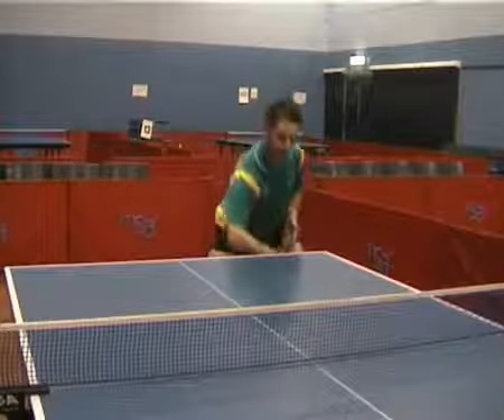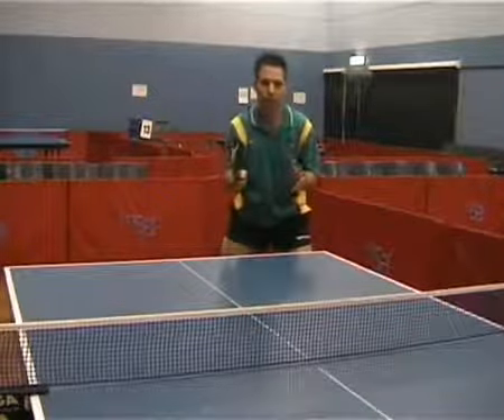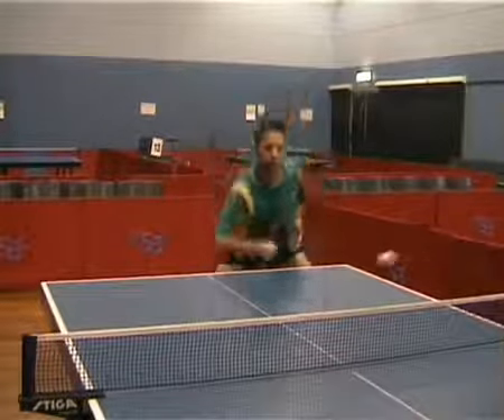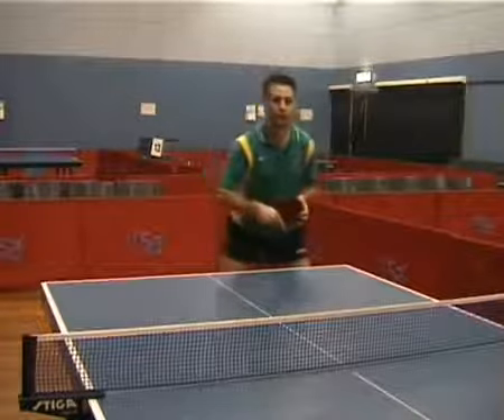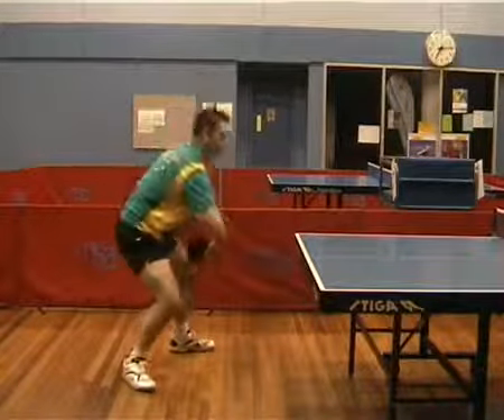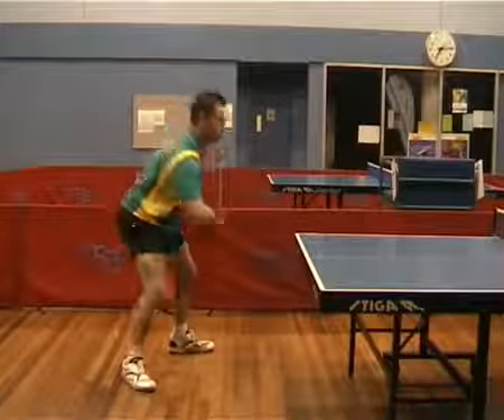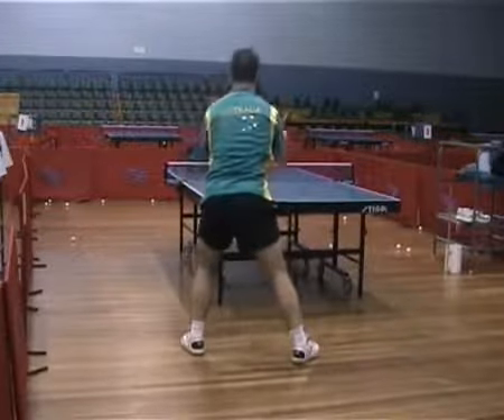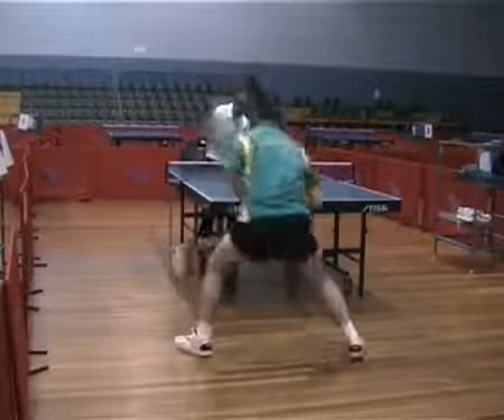6) BH Topspin Against Bachspin (giat trai cho cu cat xuong nang) -PingSkills